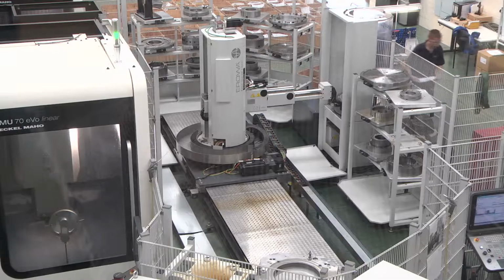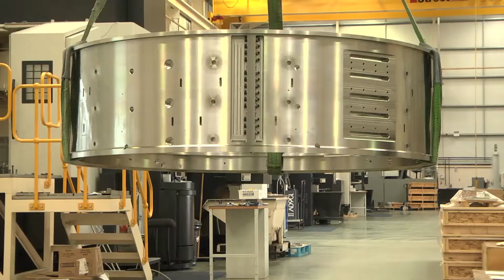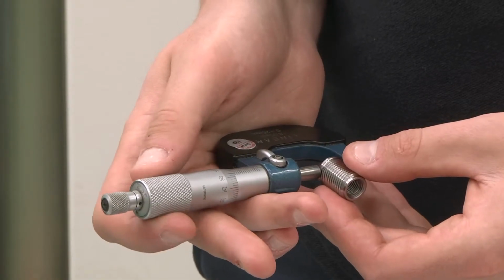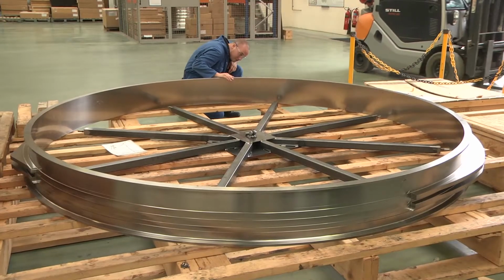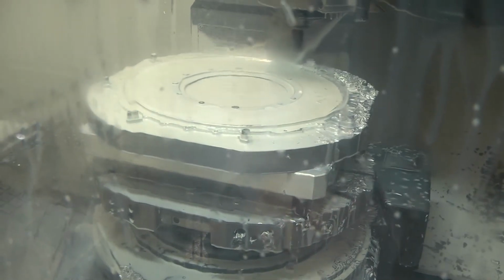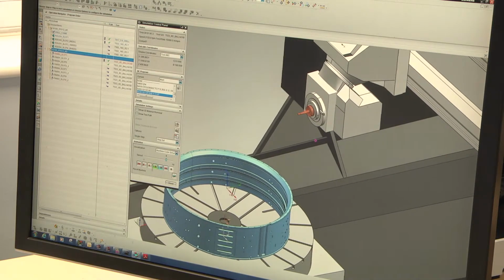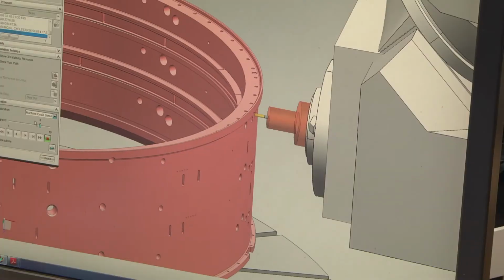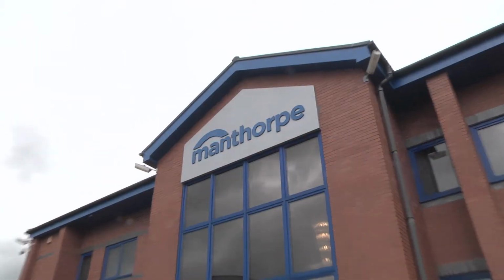Manthorpe Testimonial. NX.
Siemens' customer, Manthorpe, describes how it uses NX software in this video testimonial.